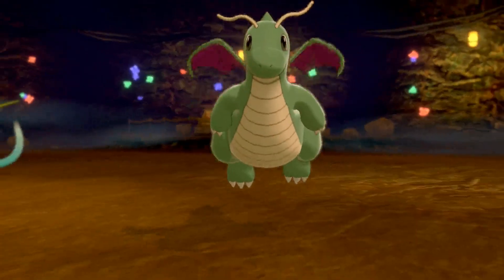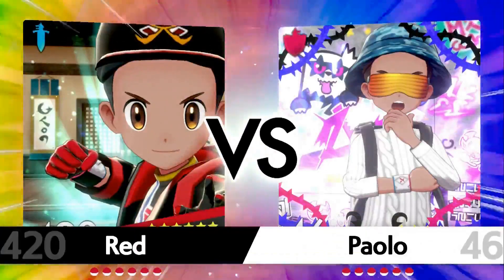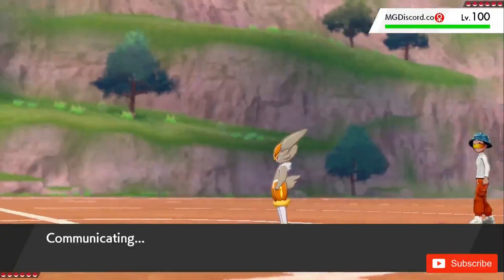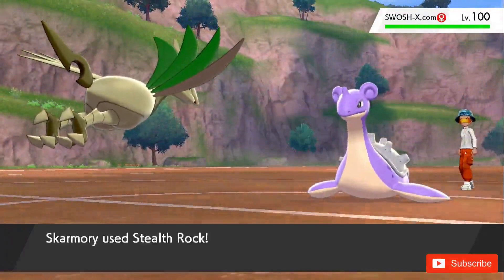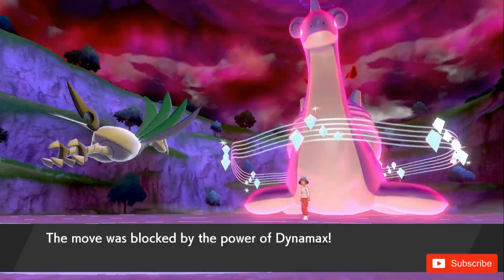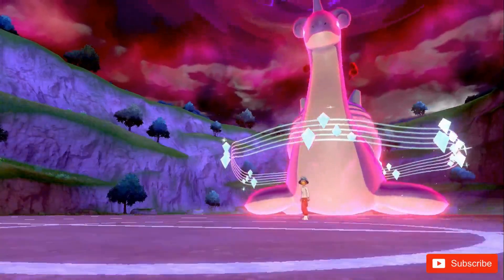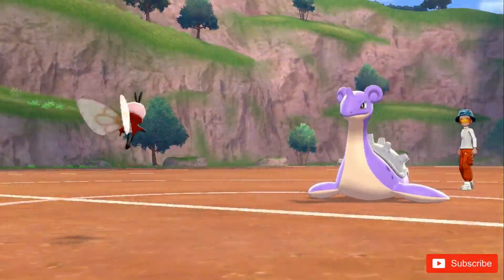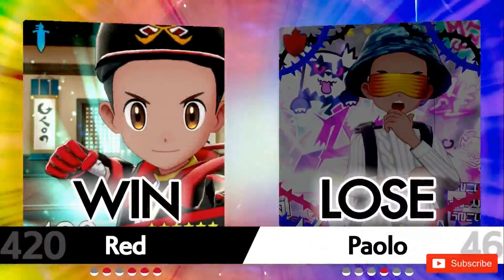Dragonite OP? Shiny Dragonite Sweep! Pokémon Sword & Shield Crown Tundra Expansion Pass DLC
I'm just a guy with a laptop who likes Pokemon. Drop it in the comments.

(sorry for the bad editing i'm working on becoming a much better editor.)

Credits:
Original Intro Inspiration: Nice Pokemon Intro 2D
Created By: Harry der Zocker

Song: Body And Attitude   Creator: DJ Freedom

Song: Silent Observer   Creator: Sarah, The Instrumentalist

Battle Music: Generation 8 Battle Theme

Game: Pokemon Sword and Shield
Developer: Game Freak
Publisher: The Pokemon Company, Nintendo
Platform: Nintendo Switch
Released: November 15 2019